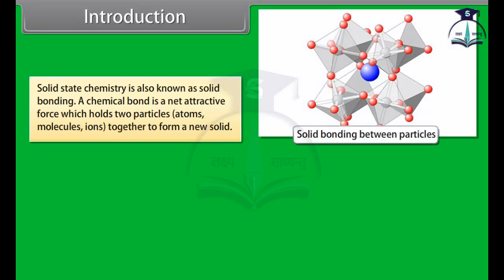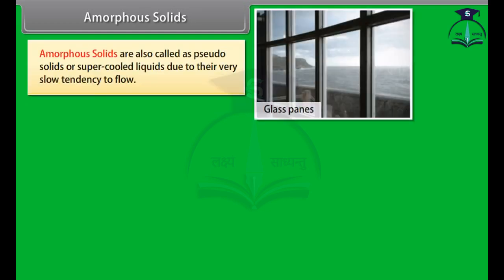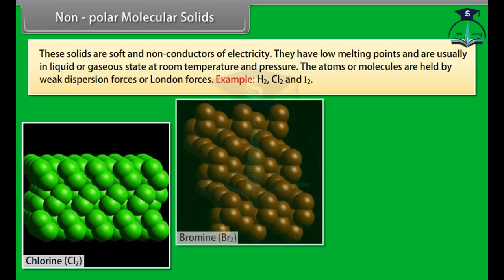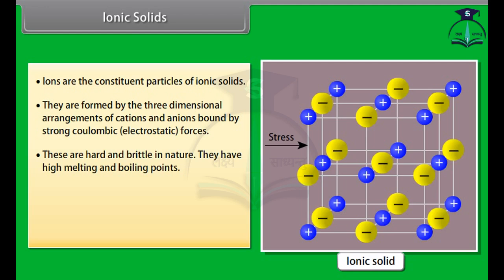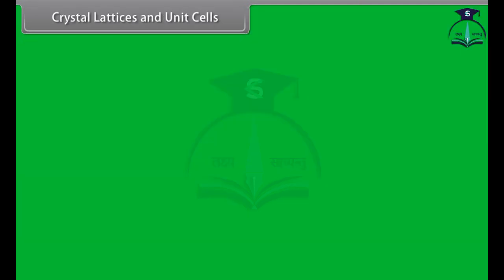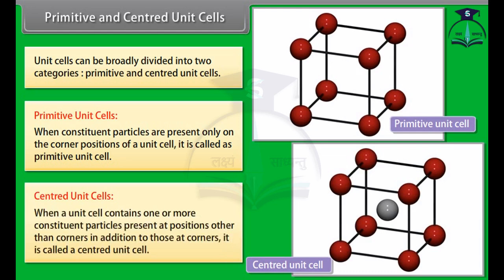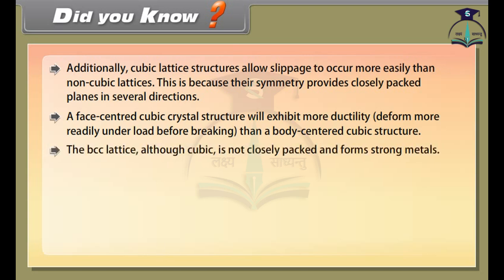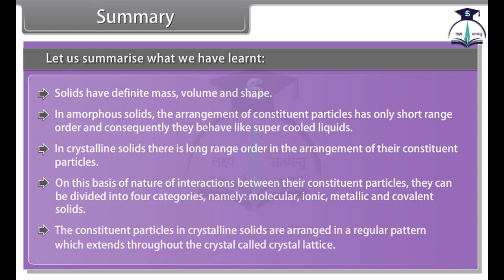Solid State Class 12 Chemistry| One Shot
1-NCERT Solutions for Class 12 Chemistry: Solid State
2-NCERT Class 12 Chemistry: Chapter 1 on Solid State
3-What are Crystalline Solids?
4-What are Amorphous Solids?
5-Differences Between Crystalline and Amorphous Solids
6-Differences Between Isotropic and Anisotropic Properties of Solids
7Types of Crystalline Solids
8-Definition of Ionic Solids
9-A compound is formed by two elements, X and Y. Atoms of element Y (as anions) make a close-packed structure, while those of element X (as cations) occupy all the octahedral voids. What is the formula of the compound?
10-Atoms of element B form a hexagonal close-packed (hcp) lattice, while atoms of element A occupy two-thirds of the tetrahedral voids. What is the formula of the compound formed by elements A and B?
11-An element has a body-centered cubic structure with a cell edge of 288 pm. The density of the element is 7.2 g/cm³. How many atoms are present in 208 g of this element?
12-A compound forms a hexagonal close-packed structure. What is the total number of voids in 0.5 mol of it? How many of these are tetrahedral voids?
13-What are Defects in Solids?
14-What are the Different Categories of Defects?